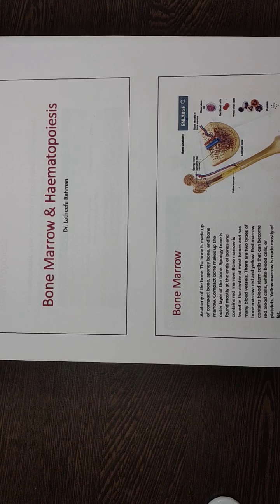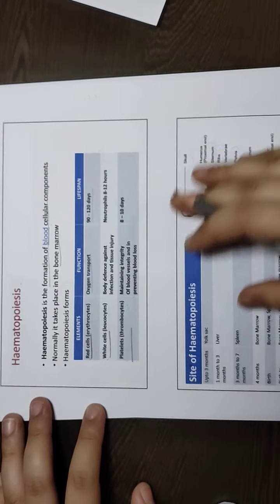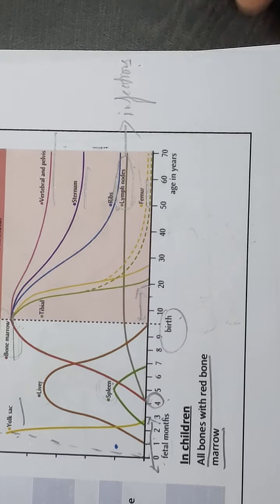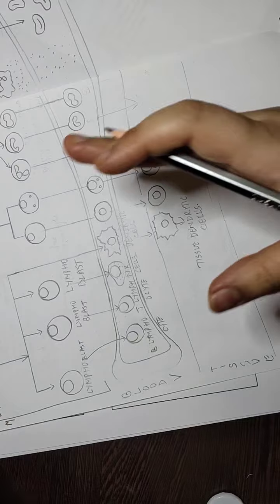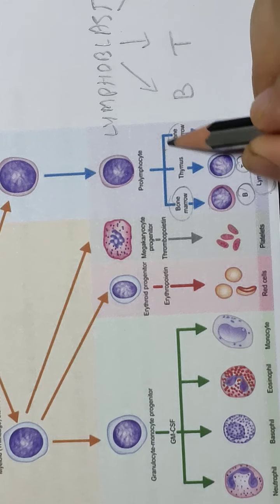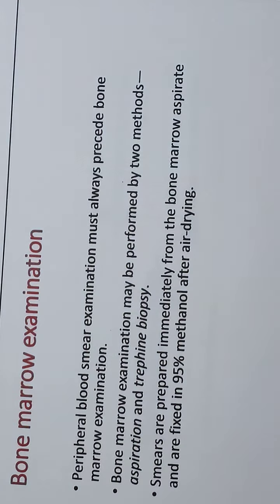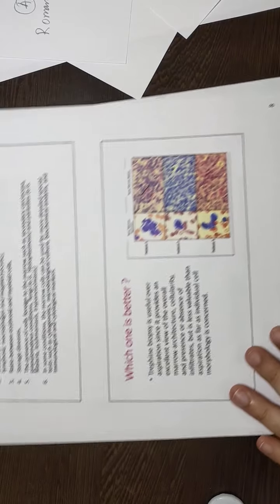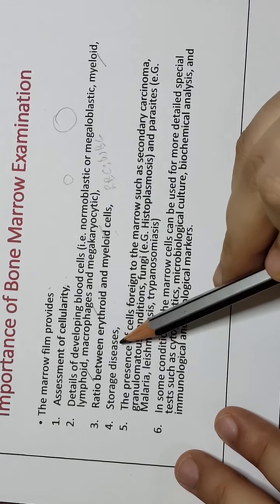Bone Marrow & Haematopoiesis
-Understanding  the importance of Bone Marrow
-How Haematopoietic Stem Cells function
-How they give rise to Rbc, Wbc and Platelets
-Why is it important  to flowchart of haematopoiesis
-How important is Bone Marrow  examination
+Differentiation between Bone Marrow  Aspiration and Bone Marrow Biopsy

All these questions will be explained in the video above

Dr Latheefa Rahman